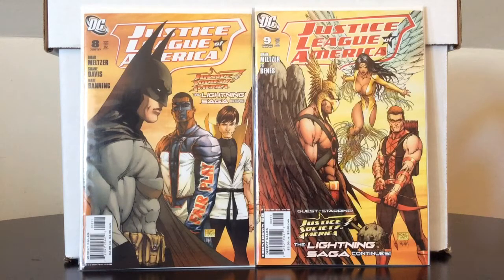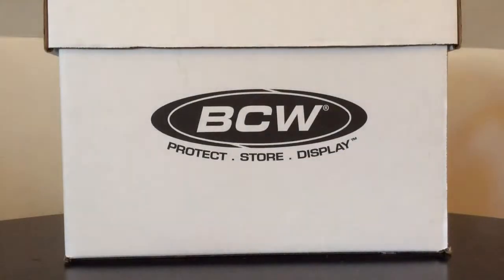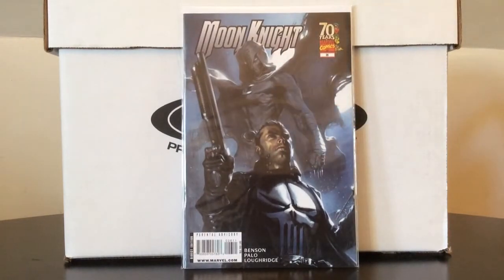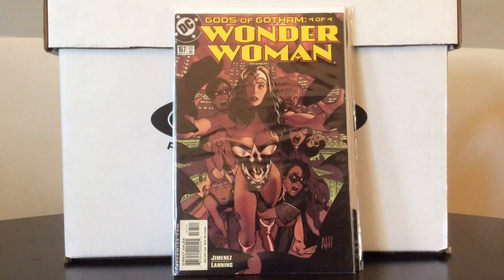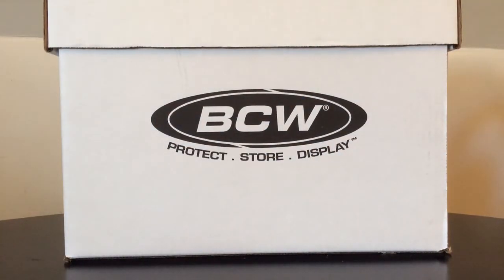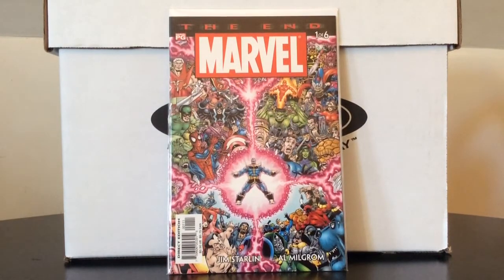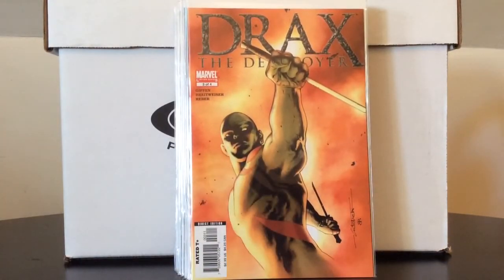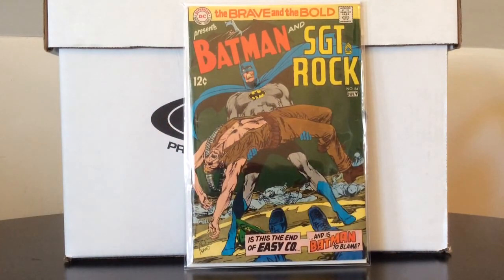Comic Book Haul #8 ( Marvel Cosmic, Punisher/Archie, RIP Steve Dillon )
I forgot to mention that soon after the Drax mini, The Annihilation minis paved the way for The Guardians of the Galaxy (vol. 2) ongoing which was fantastic but didn't translate sales-wise.I speculate someone @ Disney saw something in that particular version of the Guardians property & then shortly after Marvel  began to push them with a relaunch with some of their top tier creators prepping the core audience prior to the movie release. After Guardians was released & deservedly became a blockbuster, the Guardians as well as other Marvel cosmic characters have remained in the forefront of the MU ever since, imho. Man, that would have been a long vid to spit all that out, lol! To anyone that took the time to read my long-winded finished thought, thank you!